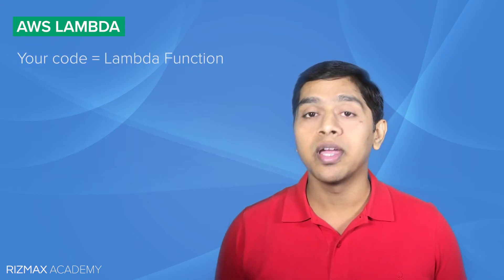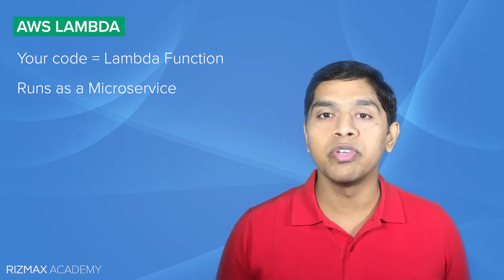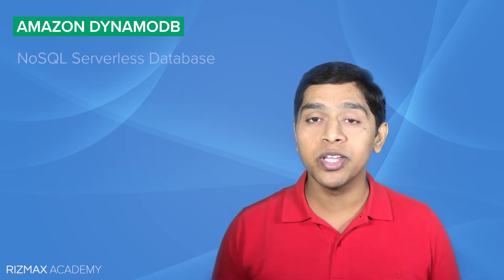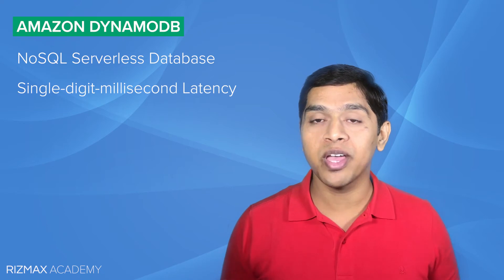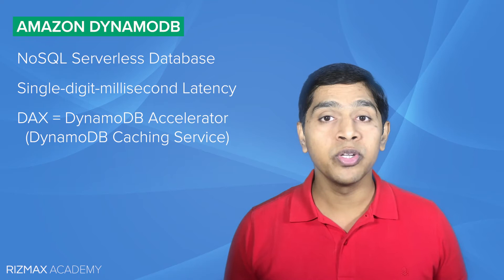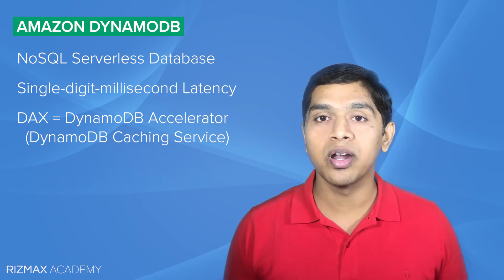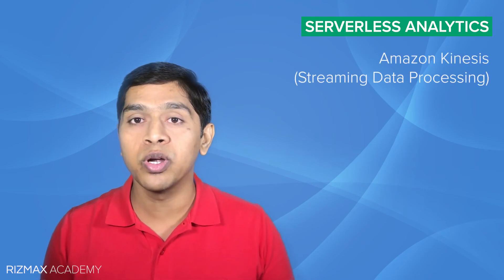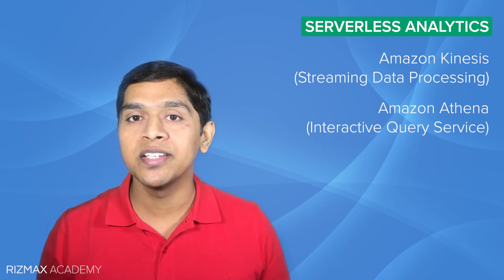AWS Serverless Architecture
About this preview video:

This is a free preview of my AWS training videos course "AWS Serverless Microservices Overview with Hands-on". This series explores serverless architecture using various Amazon web services like AWS Lambda, Amazon API Gateway and Amazon DynamoDB. Some course features may not be available in this preview.

Now, there are three core services or prominently used services that you can find in almost every serverless application and these are AWS Lambda, Amazon API gateway and AWS DynamoDB. And, there are additional web services that you can use in your serverless applications depending on your use case. And these could be Amazon S3, SNS, SQS, AWS Step Functions, Kinesis, Athena and so on. And I know, if you're new to AWS, all this can sound a little intimidating. But worry not, I'm going to cover each of these services in little more detail in this section.

When it comes to serverless applications, AWS Lambda is the most important service that you will need in your applications. AWS Lambda lets you run your code without having to create or manage any servers. You simply upload your code to Lambda and Lambda does the rest for you and ensures that your code runs on highly scalable and highly available infrastructure. Each piece of code that you upload to Lambda is called as a Lambda Function and it runs as a self-contained independent Microservice. Now later in this course we will look at what microservices are. As discussed earlier, with Lambda you pay only for the time your code runs and there is no charge when your code is not running. Now, we'll explore Lambda in little more detail later in this course when we do our hands-on exercise.

Now let's look at Amazon API Gateway. API Gateway, as the name indicates, helps you create and publish APIs and it tightly integrates with AWS Lambda to let you create completely serverless APIs. Again, this is a fully managed service and you can use it to build RESTful APIs. RESTful API are the APIs that follow a client-server model, where client is stateful and server is completely stateless. These APIs can then be consumed by your web or mobile applications, allowing you to interact with different AWS services through your code running on AWS Lambda. Again, API Gateway is a fully managed service and can handle thousands of concurrent API calls. It also gives you full control to create your APIs with fine-grained access control and version management capabilities. Later in this course, we'll use API Gateway to build our first microservice when we do our hands-on exercise.

Now let's look at Amazon DynamoDB. DynamoDB is highly-scalable high-performance NoSQL database that you can use in your serverless applications. DynamoDB can scale on-demand to support virtually unlimited concurrent read/write operations with response times in single-digit milliseconds. And then, you have DynamoDB DAX or DynamoDB Accelerator, which further brings down the response times from milliseconds to microseconds. It's a caching service that is provided by Amazon on top of the Amazon DynamoDB. Now we'll look at DynamoDB in little more detail later in this course when we do our hands-on exercise. Now AWS Lambda, API Gateway and DynamoDB are the three most commonly used services in serverless applications. Now, depending on your use cases, you might need other web services as well.

In this video we also take a quick look at some more web services that make up the Amazon's serverless platform. We look at web services like S3, which helps you with serverless storage. SNS and SQS, that provide you with inter-process messaging services. AWS Step Functions, which help you create visual workflows using your Lambda functions. Then for Analytics services, we looked at Kinesis and Athena. And finally, we looked at some of the developer tools that you can use to build your serverless applications.

🔴 Have questions or need help? simply ask below in the comments.